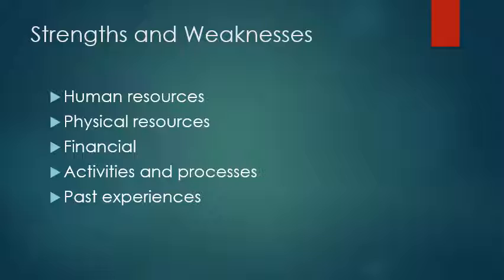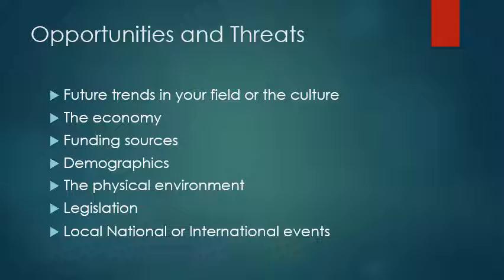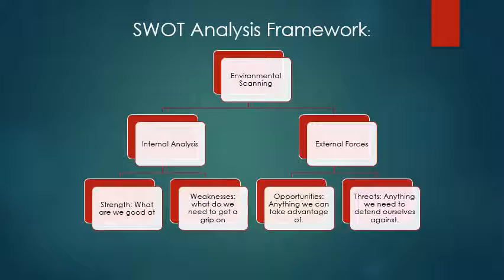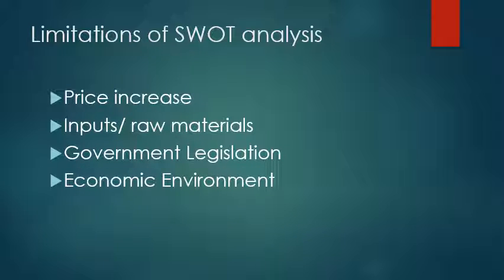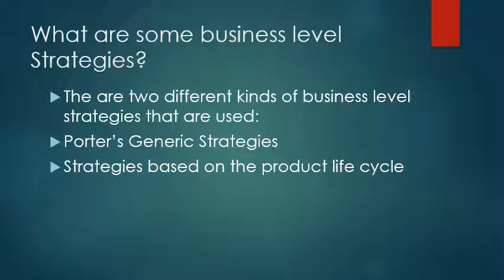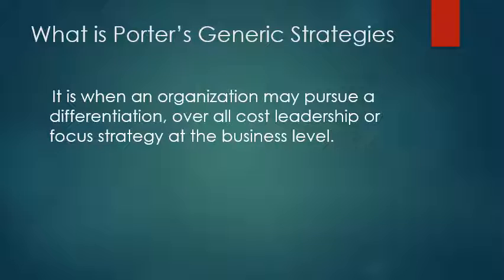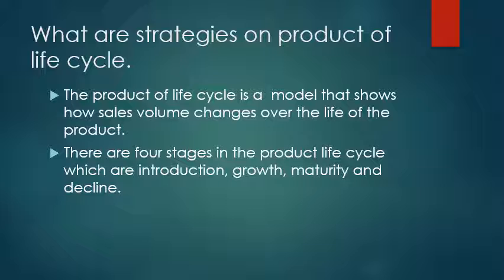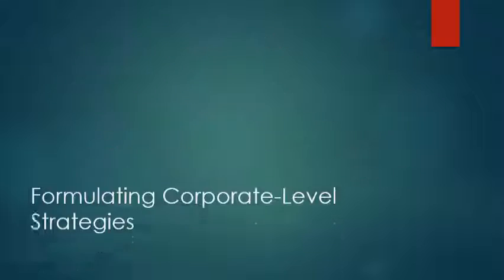using Swot analysis to formulate strategy